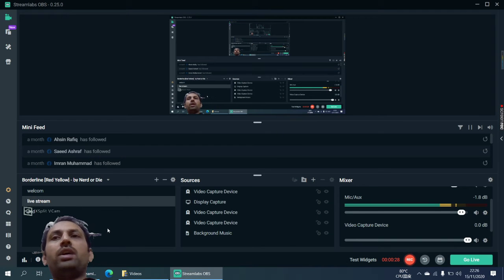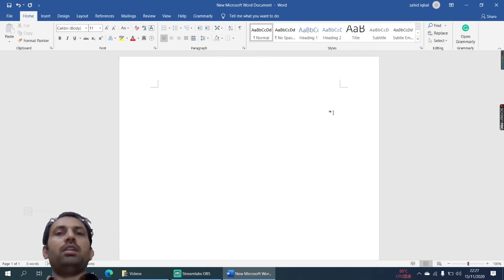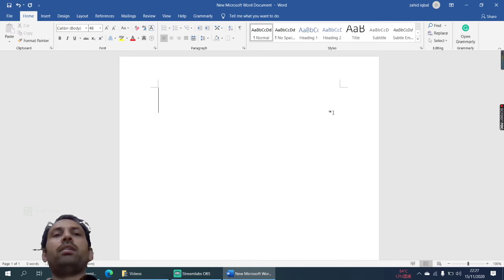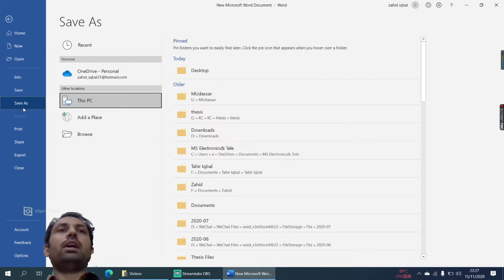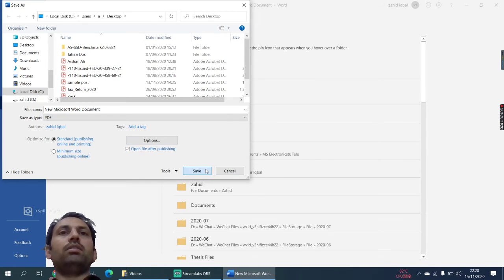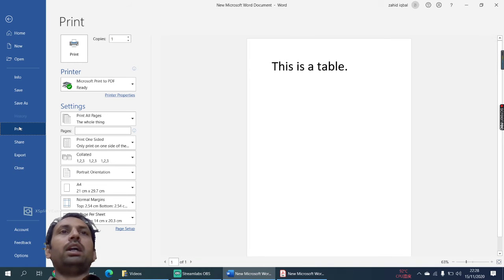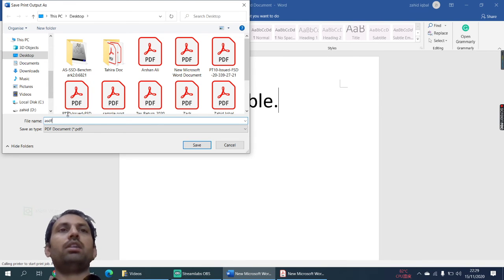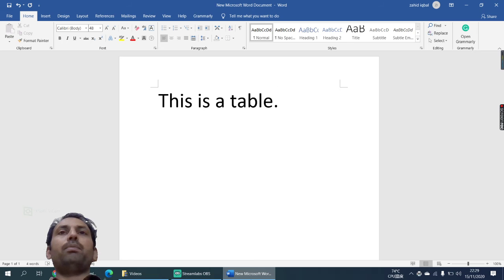How to convert DOC file into PDF format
Through this video you can know about how to convert document (doc) file in PDF format.